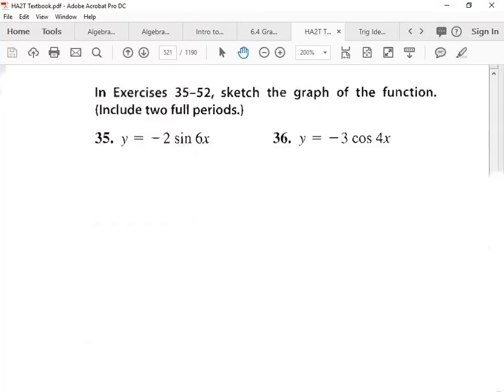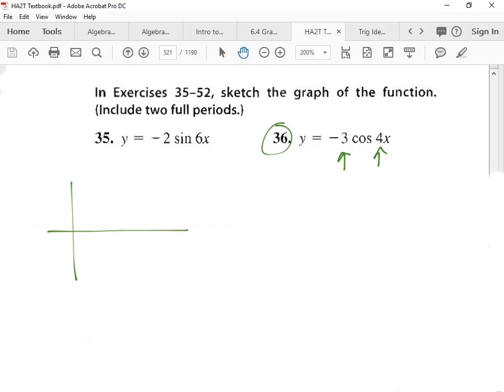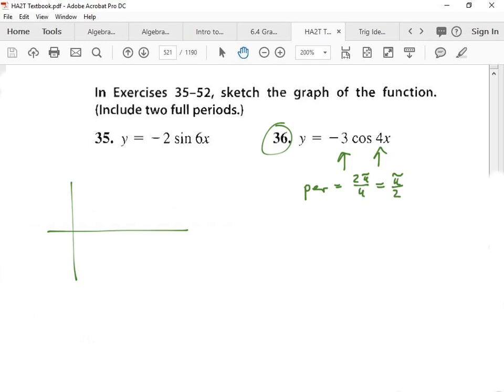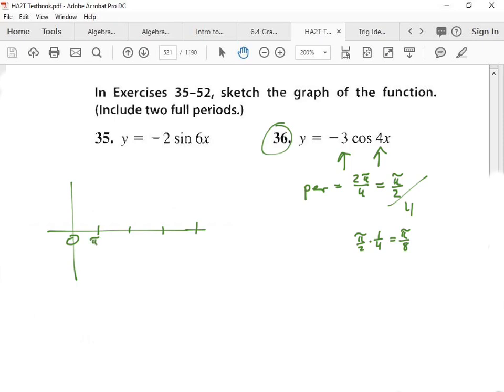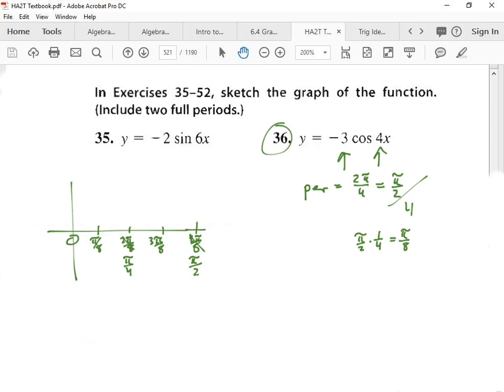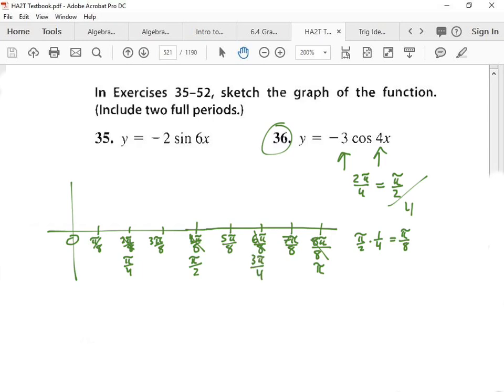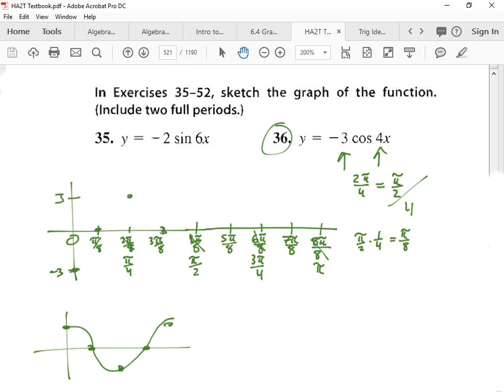Graphing trig functions 6.4 #36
How do you graph a trig function?